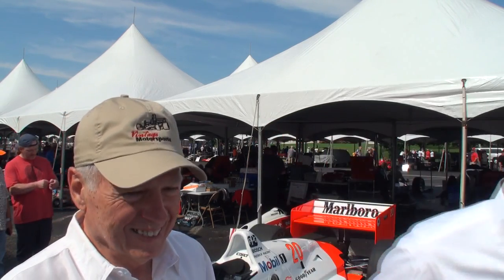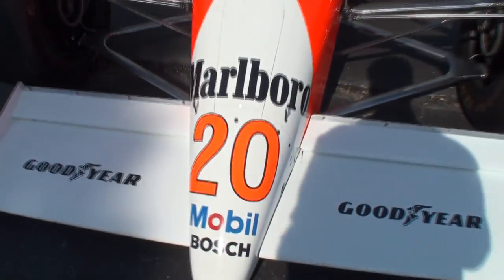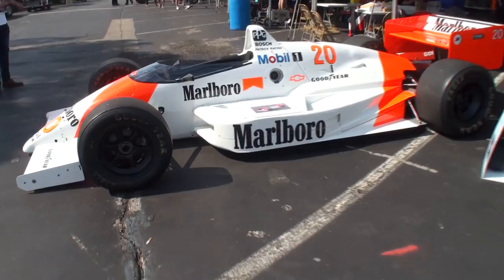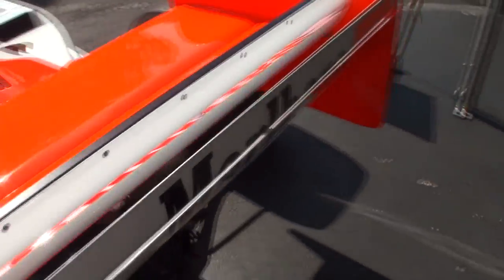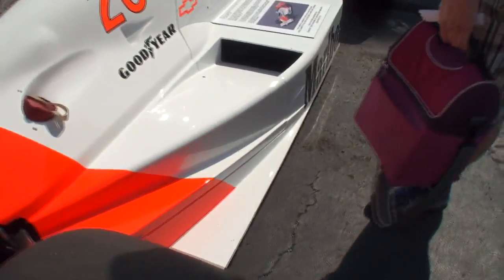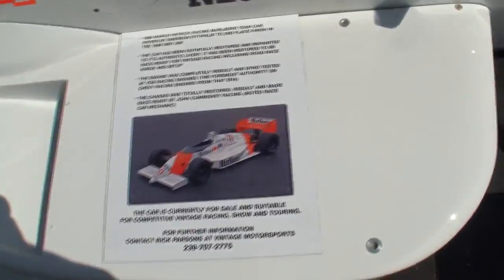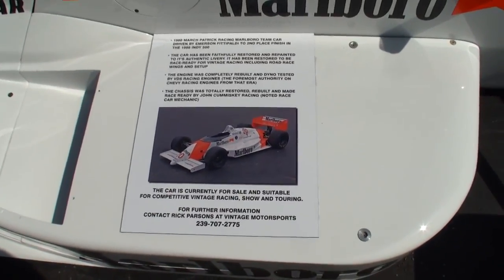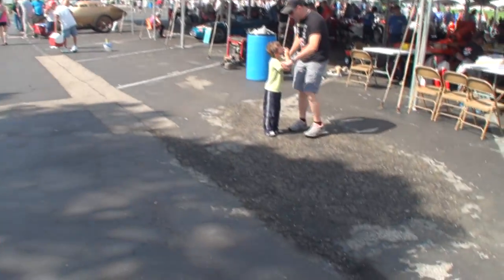1988 March 88C Marlboro # 20 Indianapolis Indy 500 Racecar on My Car Story with Lou Costabile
On “My Car Story” we're in Indianapolis IN at The Indianapolis Motor Speedway on 5-26-17.

We’re looking at an 1988 March 88C Marlboro # 20 Indianapolis Indy 500 Racecar.

The Car Owner is Rick Parsons.  Rick has had the car since 2014.  Rick shares the car was driven by Emerson Fittipaldi in the 1988 Indianapolis 500 Race and came in 2nd place.